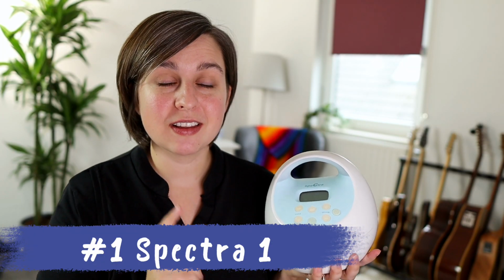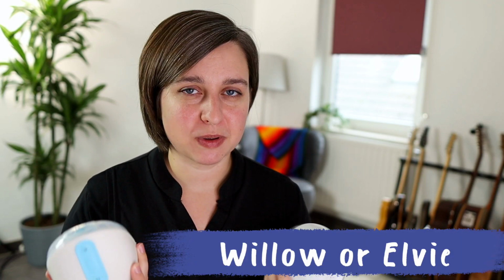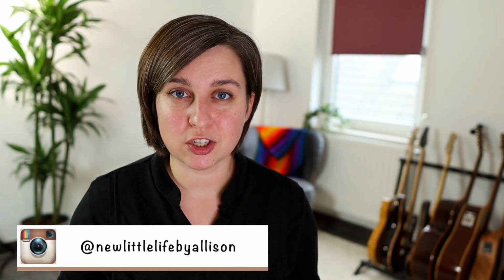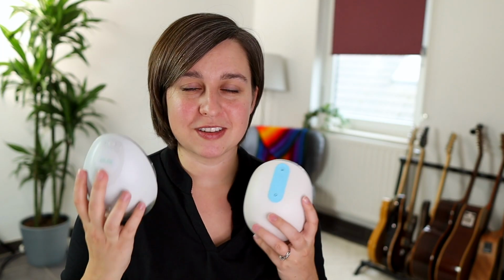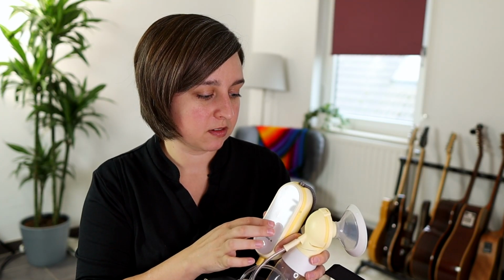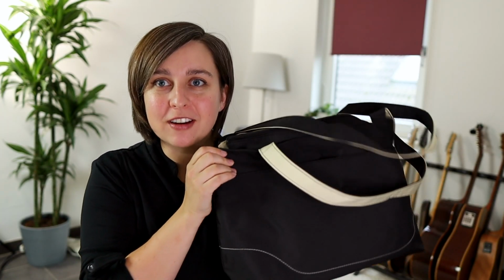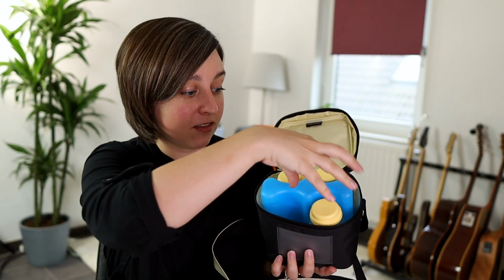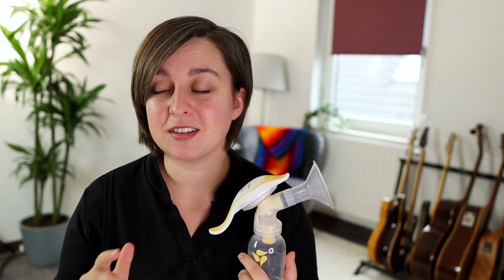Top 3 BREAST PUMPS for WORKING MOMS | Going back to work and breastfeeding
If you're planning on going back to work after your baby is born, here are my best breast pump recommendations for you!

📲 Download the New Little Life APP for expert coaching, free guides, and the best breast pump tips—all in one place!

🌐 About New Little Life
Led by IBCLC and Nurse Allison Tolman, New Little Life helps career-driven moms reach their breastfeeding and pumping goals—without sacrificing their careers.

TIMESTAMPS
0:00 Do you need help choosing a breast pump?
0:44 Solid, works for almost every one breast pump
2:16 Wearable, hands-free pump
4:17 Small, portable pump
5:37 Breast pump bag and cooler
6:30 Spectra 9???
6:44 Bonus! Honorable mention
8:07 Personalized help choosing a pump

Luna Motif
Spectra 1
Elvie Single **As a SAHM you could totally get away with just ONE Elvie!** Elvie Double
Baby Buddha Pump
Medela Freestyle Flex
Spectra 9
Medela Manual Pump
Lansinoh Hand Pump
Spectra Hand Pump
---Breastmilk cooler: 4 bottles or 6 bottles
---Breastpump bag